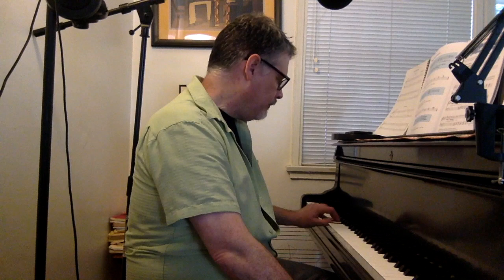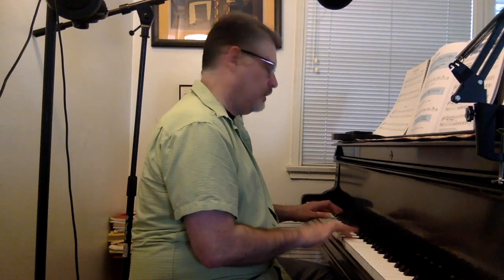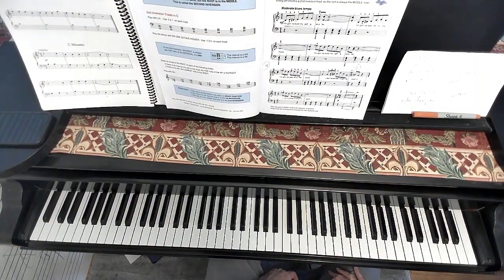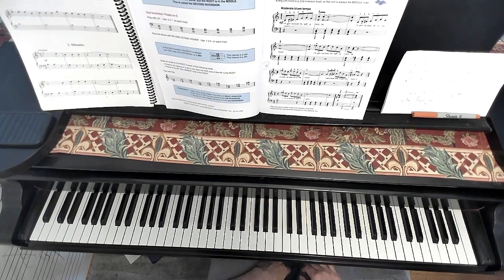SPACE SHUTTLE BLUES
From ALFRED BASIC PIANO LESSON BOOK 4